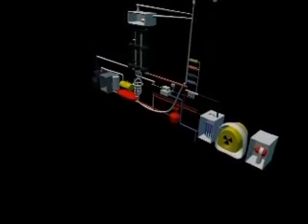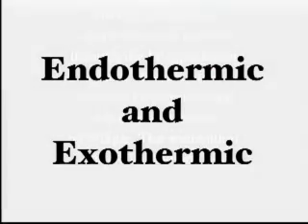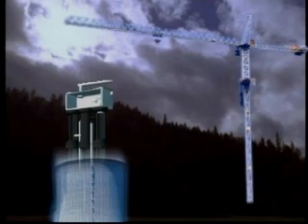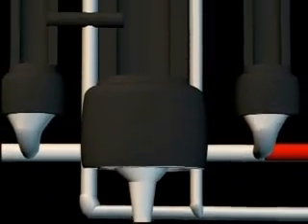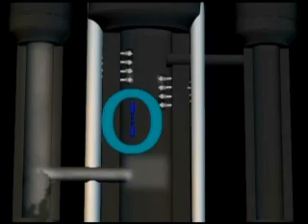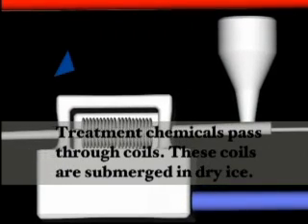Save the Earth with The Encapsulator.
A clean way to burn coal. There will be no emissions and you can burn anything. We have more coal then oil. And we can burn it all with no environmental impact.